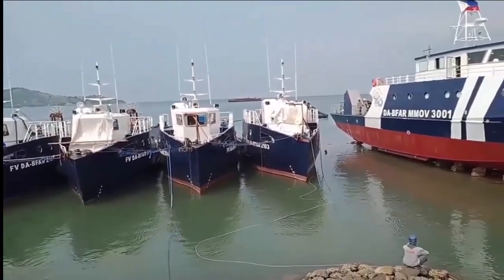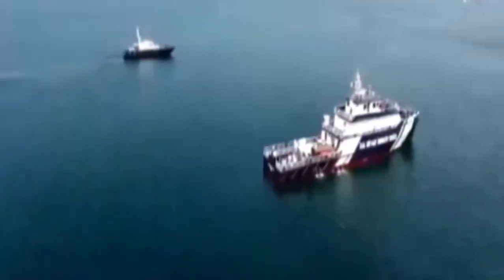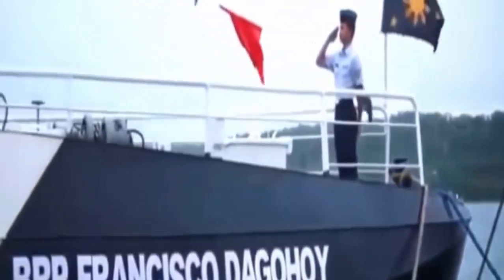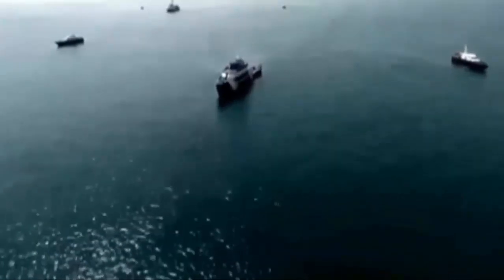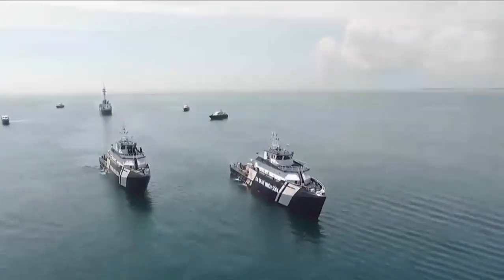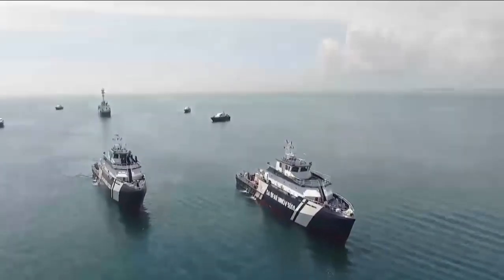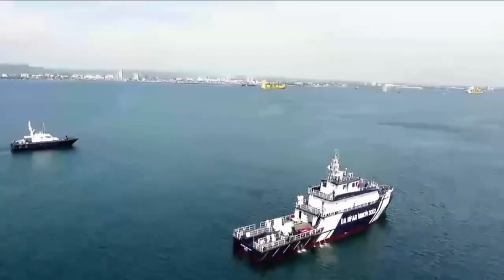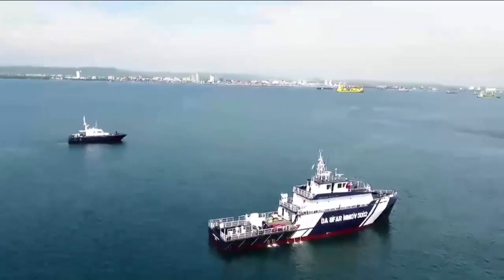RAREST FOOTAGE OF 1 OF 12 UNITS MULTI MISSION OFFSHORE VESSEL MADE IN THE PHILIPPINES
The Datu Cabaylo-class multi-mission offshore vessel is a new class of fisheries patrol vessel being constructed for the Philippine Bureau of Fisheries and Aquatic Resources (BFAR) under the Department of Agriculture.

The ships are being constructed by Josefa Slipways Inc.'s shipyard in Sual, Pangasinan province in the Philippines, and is believed to be using a design provided by Australian ship designer Incat Crowther.

The ships are designed to patrol Philippine waters and exclusive economic zone to protect against illegal fishing, and protection of marine resources. The ships will also be assisting the Philippine Coast Guard (PCG) in maritime patrol, and maritime law enforcement within Philippine waters and exclusive economic zone, as the ships are jointly crewed by personnel from the BFAR and PCG